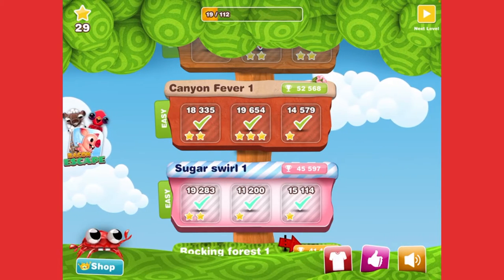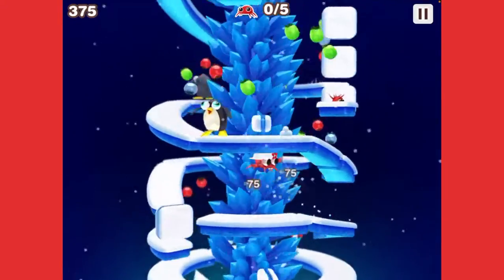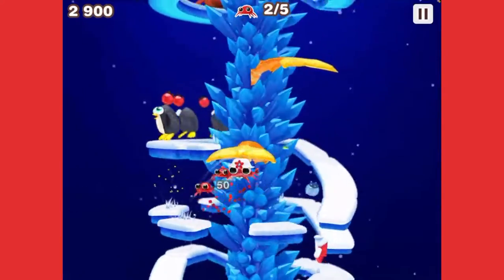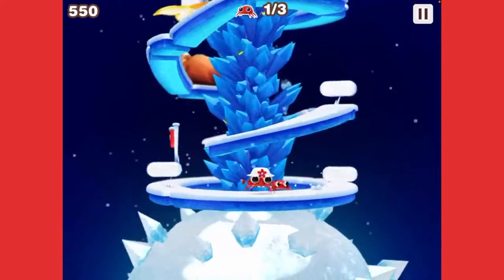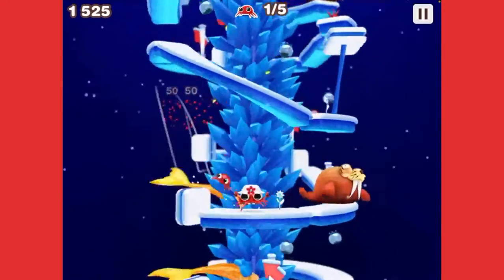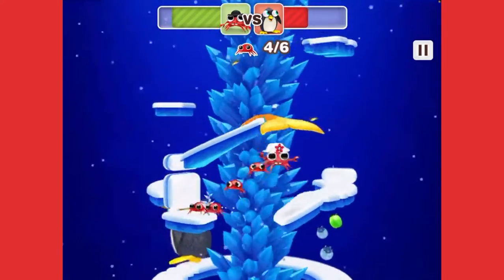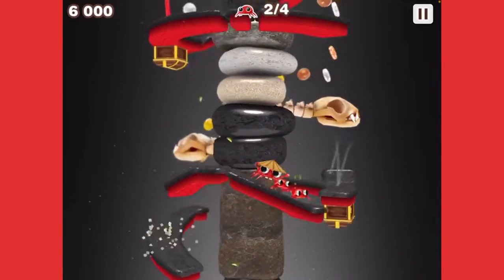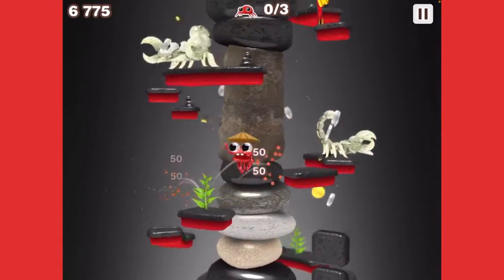Playing Mr. Crab Part 3 ( IOS ) Mobile Gameplay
Welcome to the final part of my Mr. Crab gameplay and in this video I will be playing the ice world and the spooky treasure world.